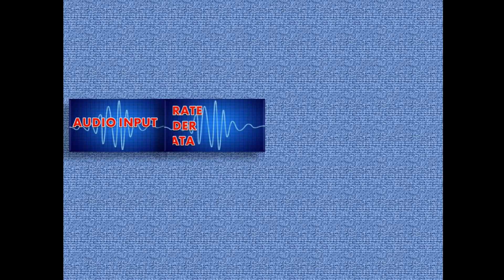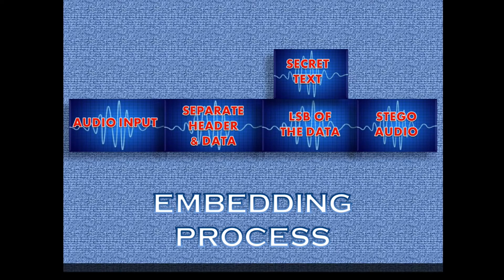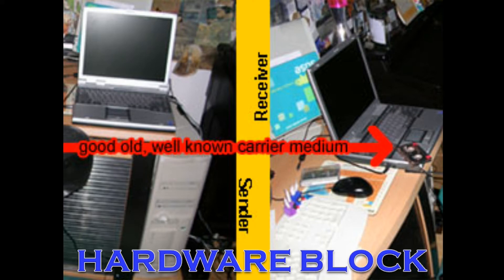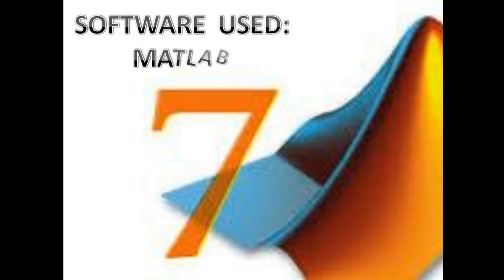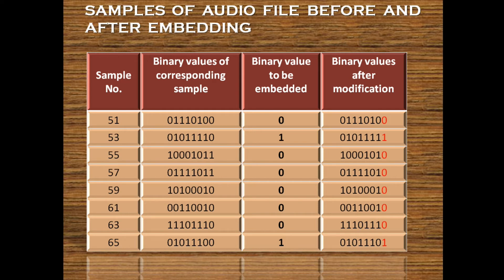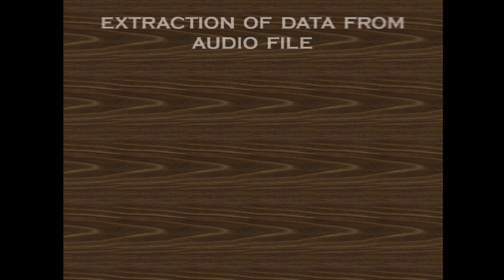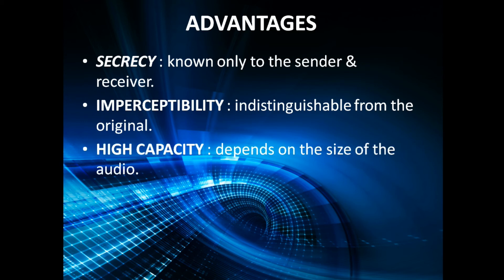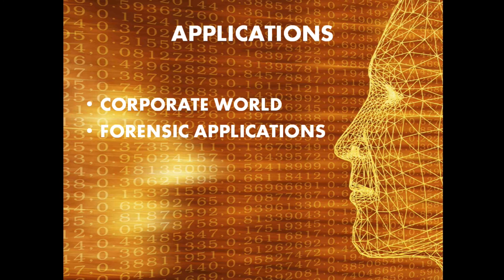HIDING TEXT IN AUDIO -STEGANOGRAPHY